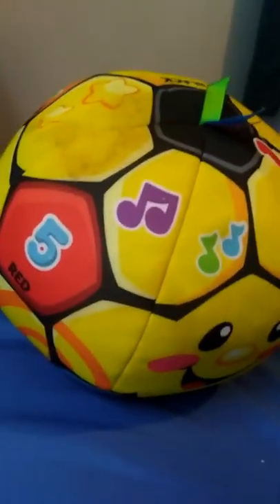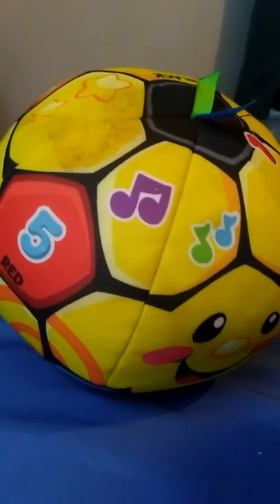2010 Fisher Price Laugh & Learn Singing Soccer Ball